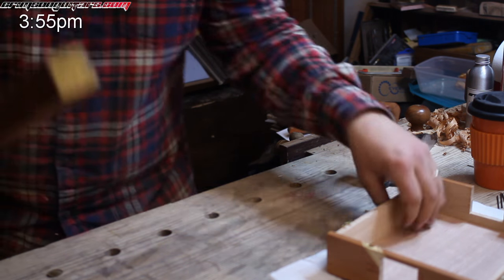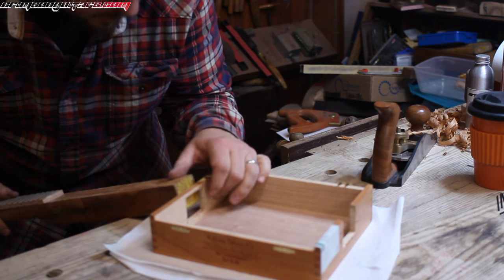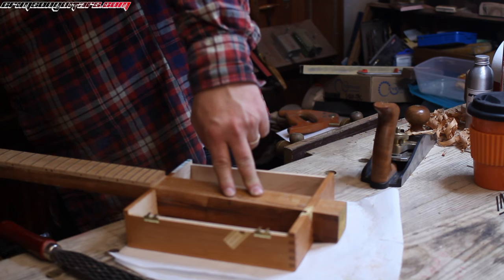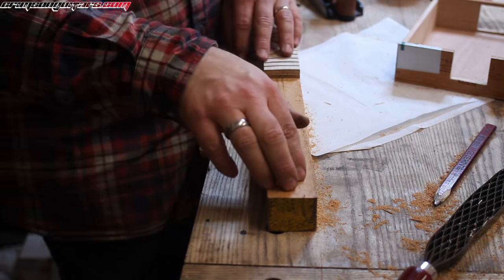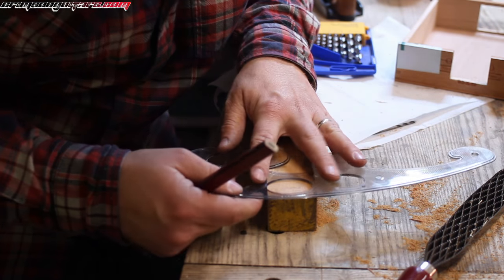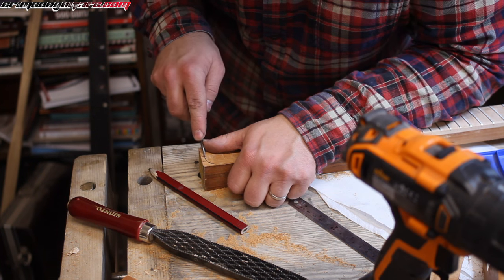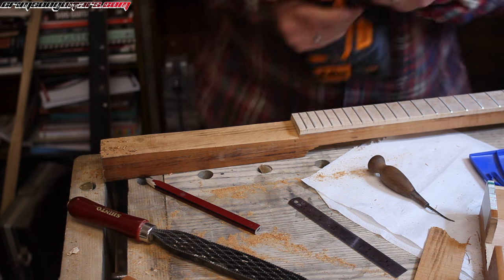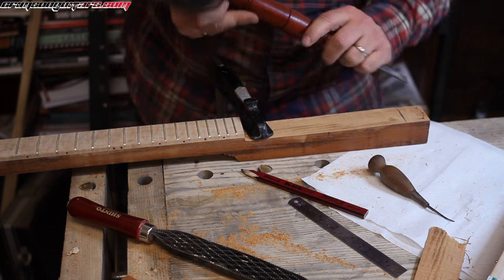Building a Cigar Box Guitar - part 7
Video 7 in the Cigar Box Guitar build series with Ben at Crimson Guitars in the UK.

In this episode, Ben is finally fitting the neckpiece into the cigar box body.  Will it fit into the holes Ben cut previously?

Please Note:  Crimson Guitars no longer supplies kits for cigar box builds